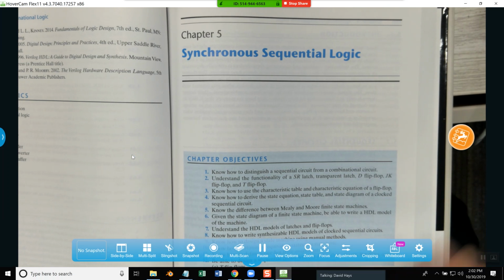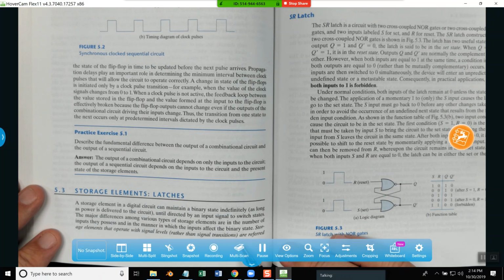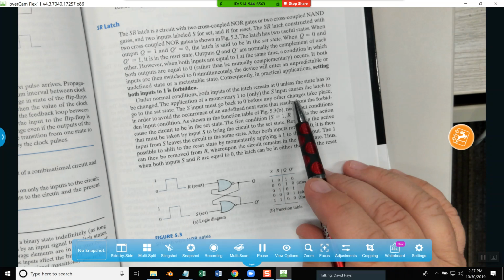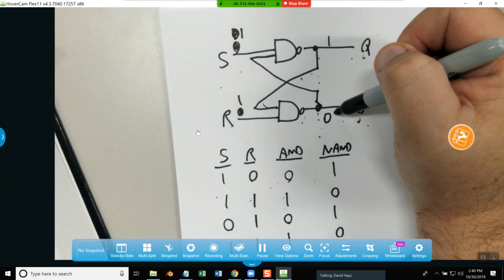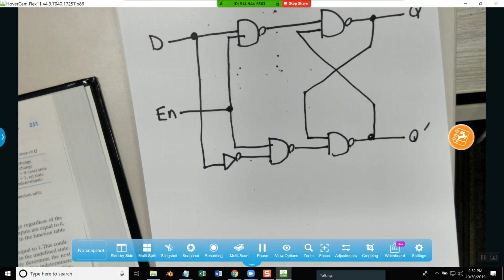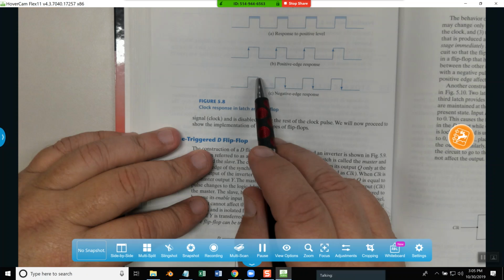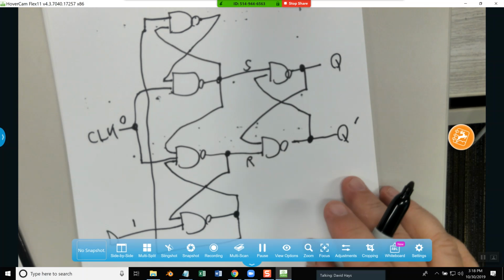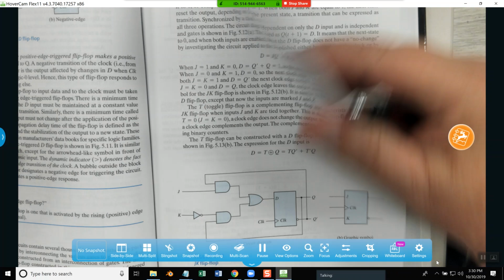Introduction to Digital Design - Class Session - 10/30/2019